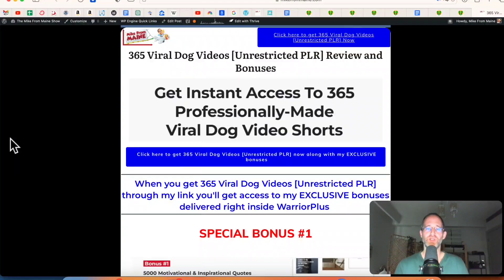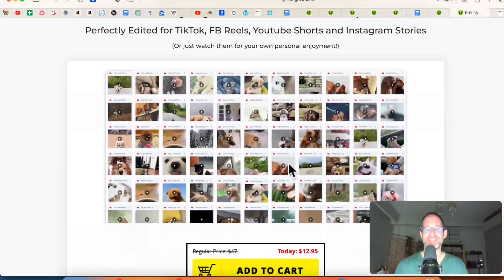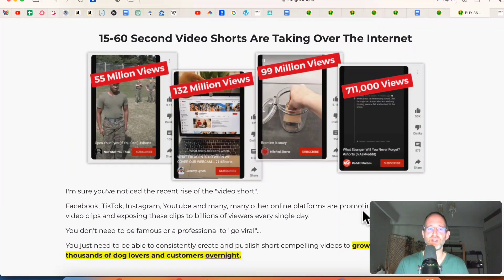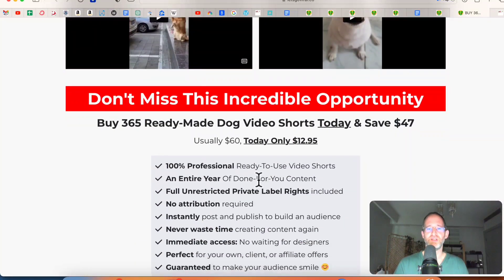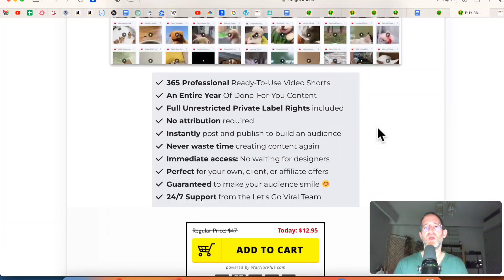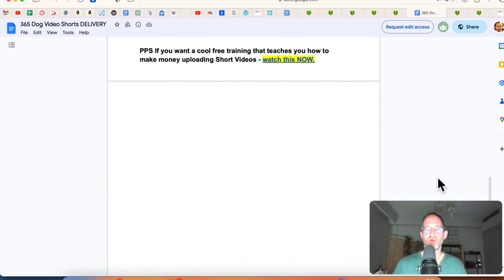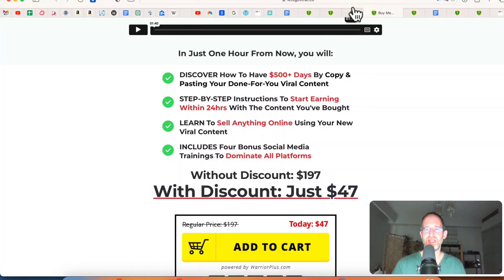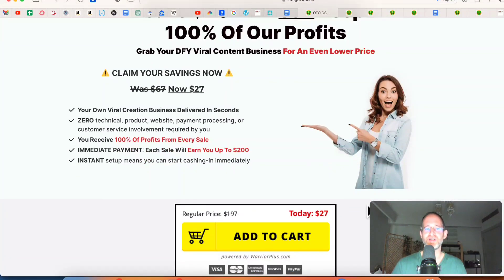365 Viral Dog Videos [Unrestricted PLR] Review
365 Viral Dog Videos [Unrestricted PLR] review

Thank you for checking out my 365 Viral Dog Videos [Unrestricted PLR] review